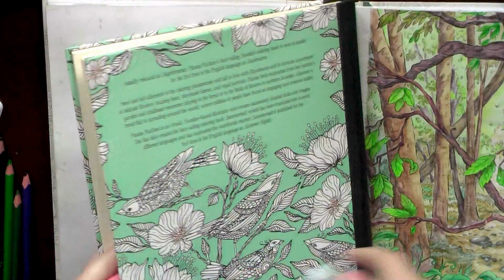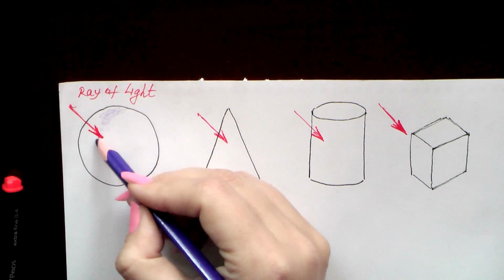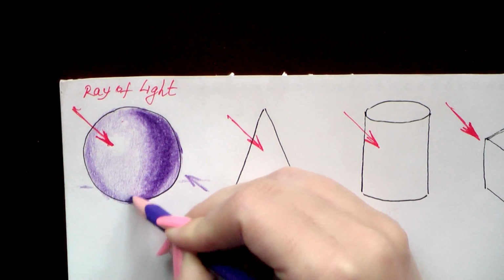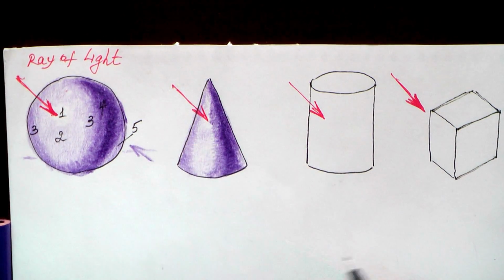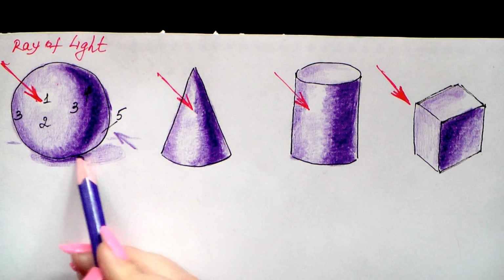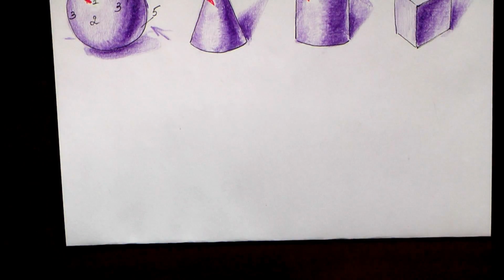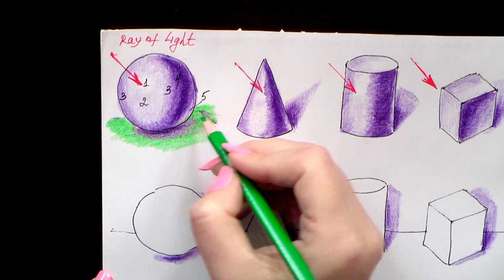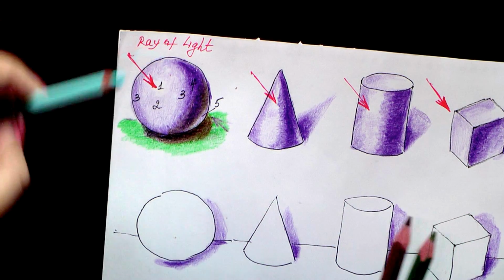How I shade basic shapes in coloring books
Раскраски-антистресс для взрослых/ Сoloring tutorials / Art supplies reviews / Coloring books for adults  reviews / Livre coloriage anti stress /  Livro de colorir  /  Malbuch / MÅLARBOK FÖR VUXNA / omalovánky pro dospělé